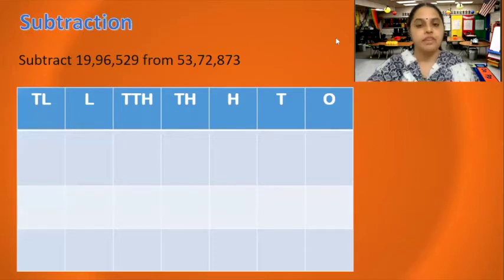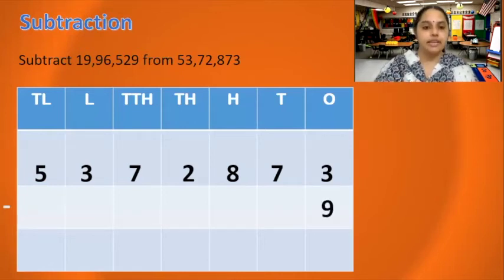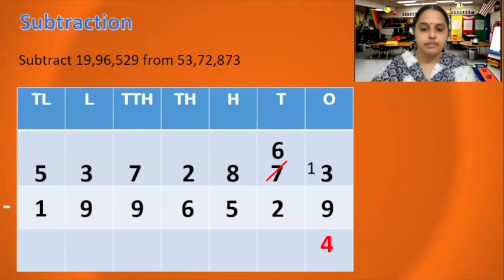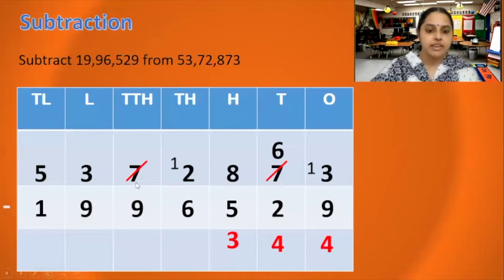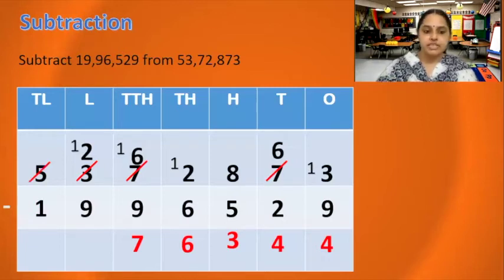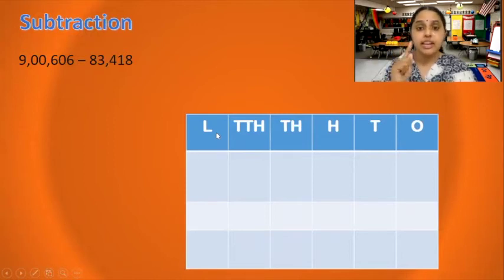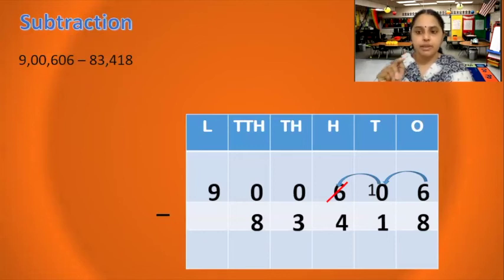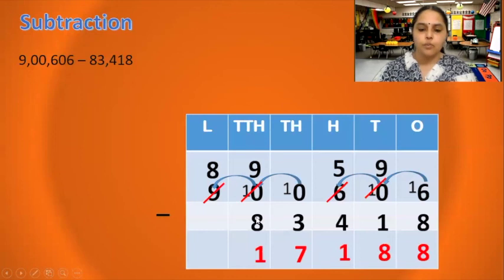IAME Black Board STD 4 Maths Part 9